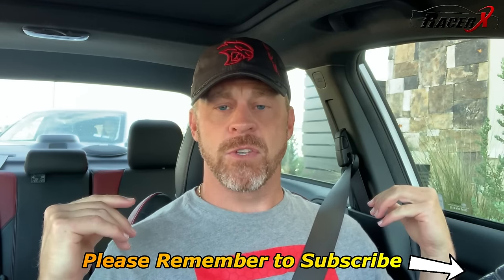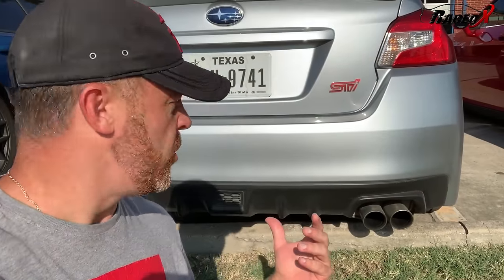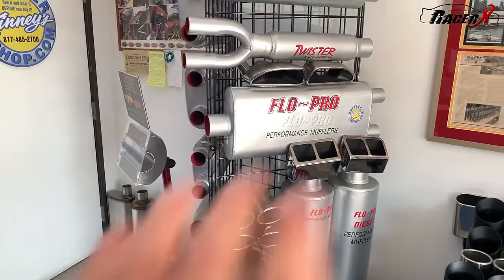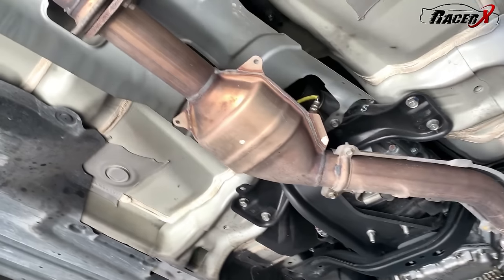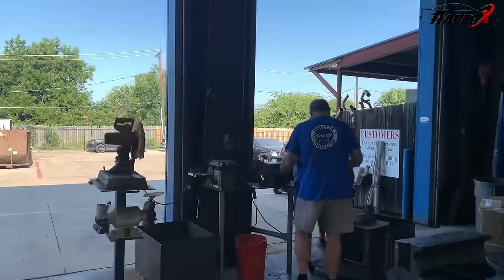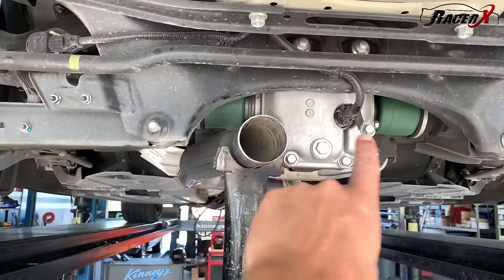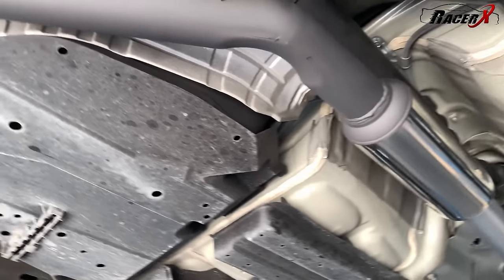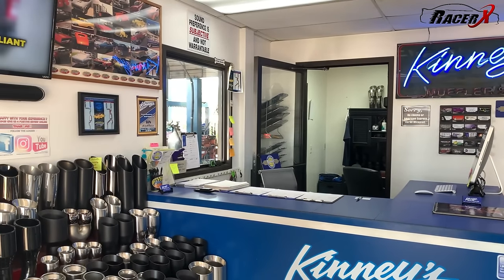How can a 4 cylinder sound this good? Lets see how they did it.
Check out this incredible custom exhaust that Kinney's Muffler Shop put on my Subaru WRX STI.  This is the 5th system they have put on one of my cars and as always it came out fantastic.  I never thought a 4 cylinder car could sound so good.  What do you think about how it sounds?

Special Thanks to:
Kinneys Muffler Shop
5951 Rufe Snow Drive
Watauga TX, 76148
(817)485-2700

Catch me on Instagram